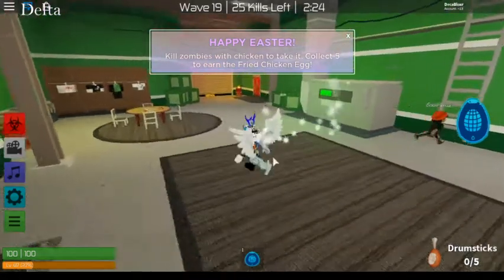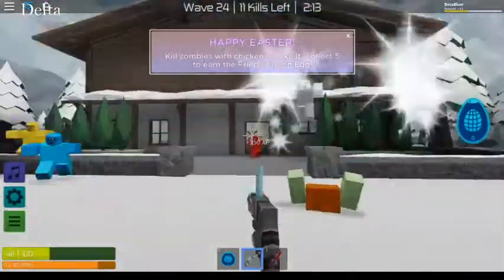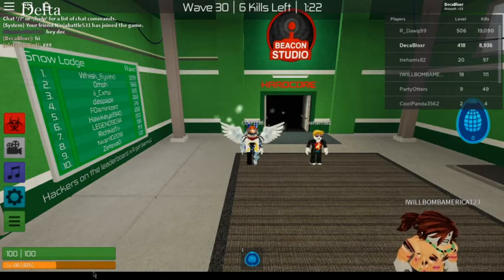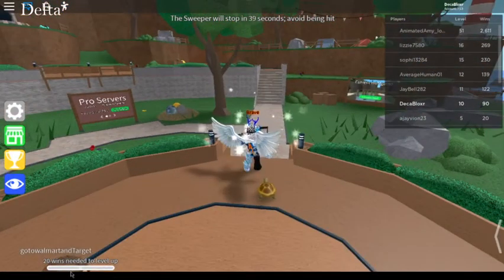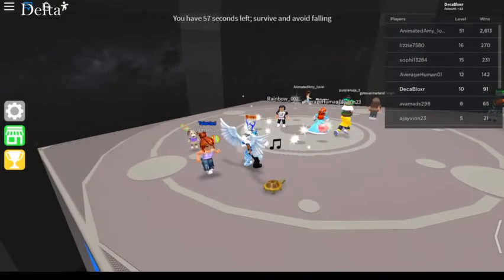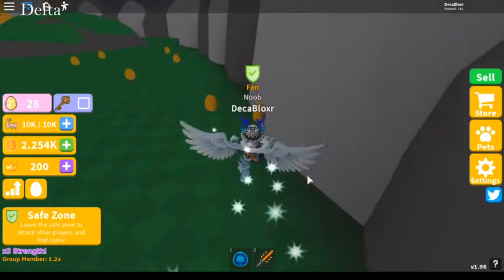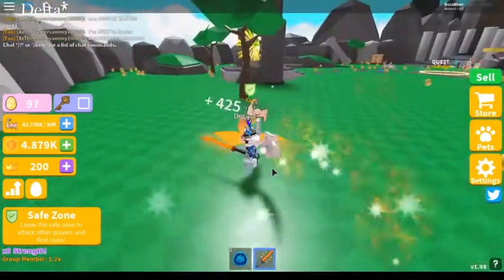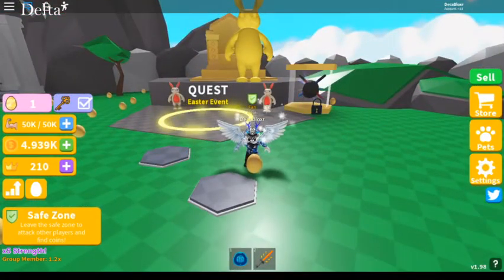Roblox Egg hunt Event 3 eggs found! (Locations and how to get them)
Yeah 3 eggs in one video. yeah i didnt know how fast I would get them but I did!

This was very fun! and happened so quickly